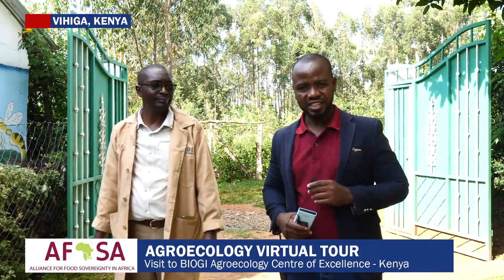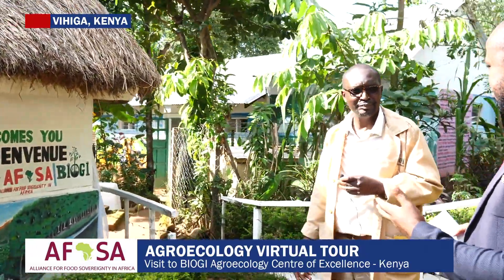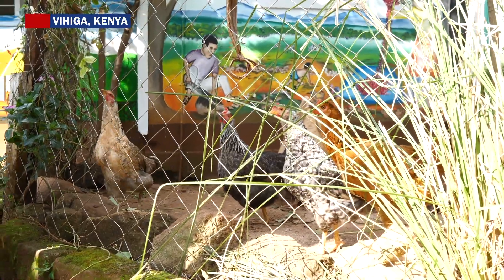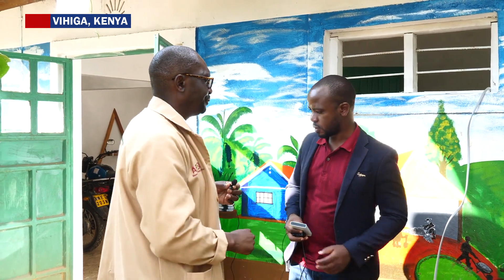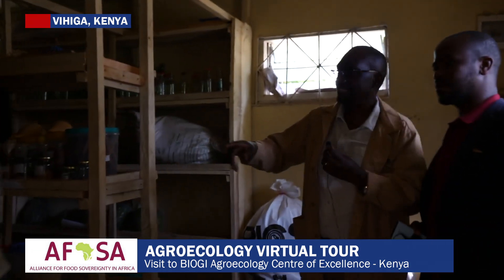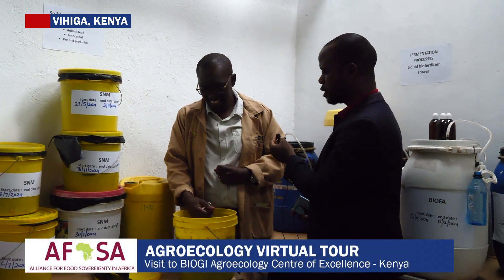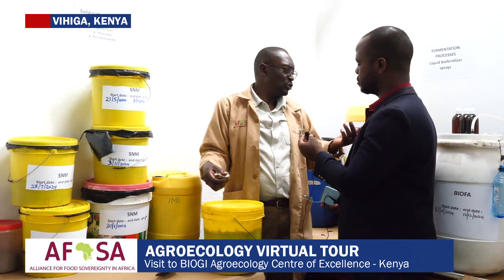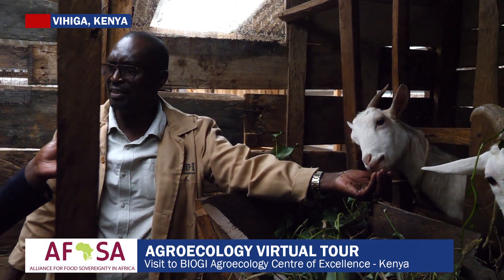VIRTUAL TOUR AT BIOGI EPISODE ONE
This is a clip to the virtual tour AFSA conducted at Biogardening innovations in Vihiga Western Kenya in November 2024